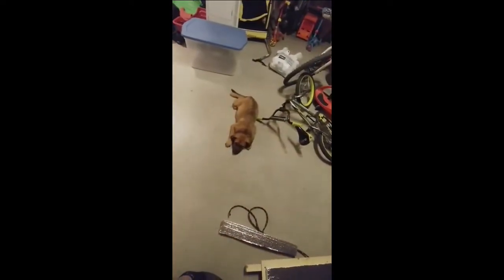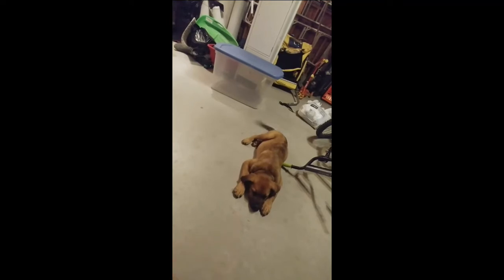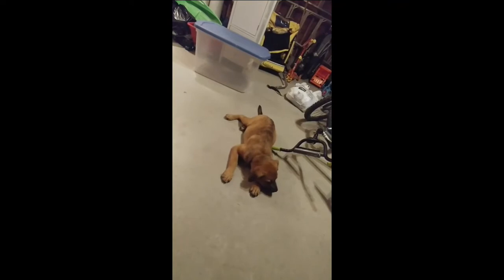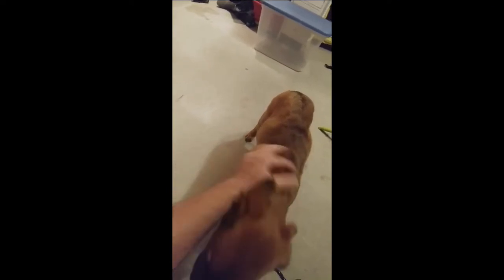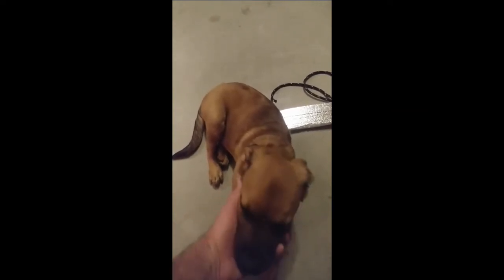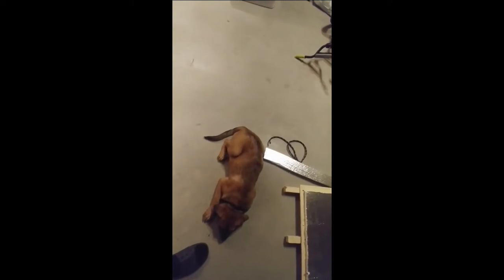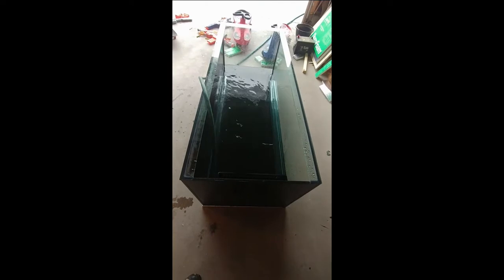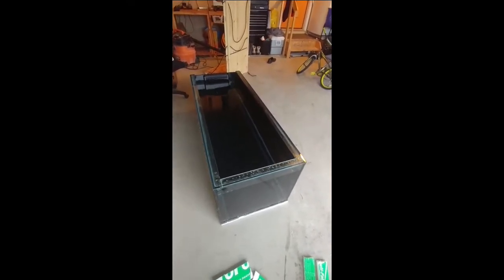Rickets Reef - 140 Display Arrived and Update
Update on the progress of my 140 gallon reef aquarium.